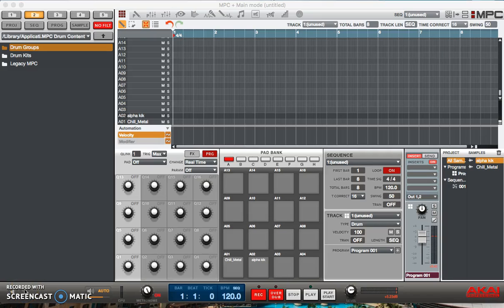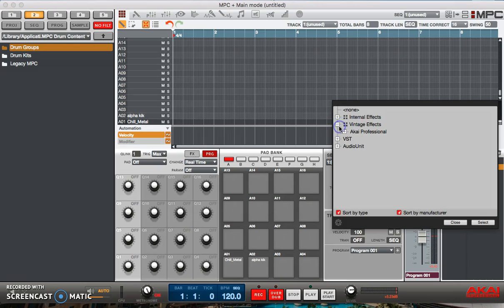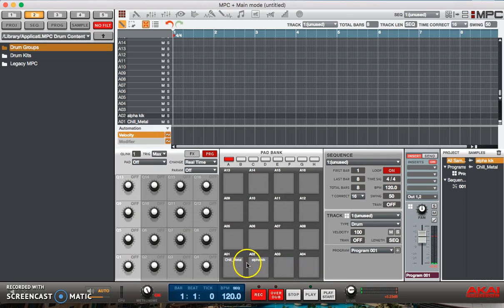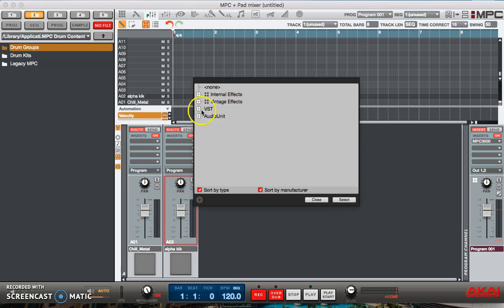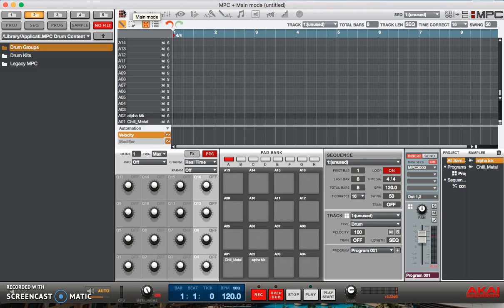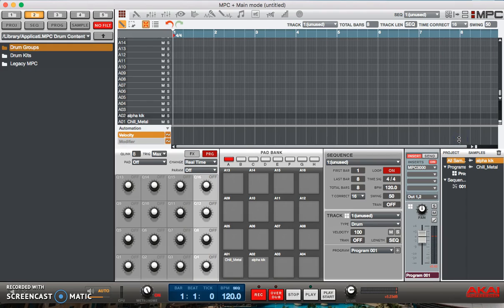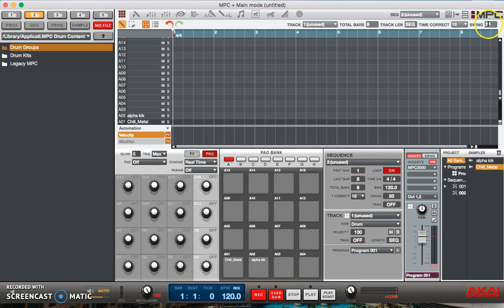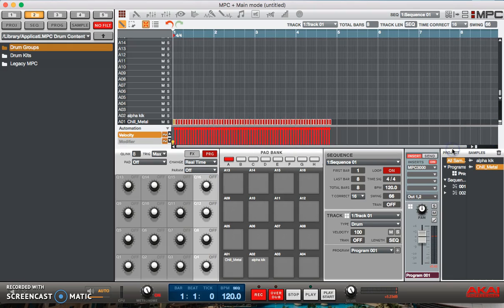MPC Studio 1.9.5 Beginner's Tutorial: Vintage Mode & MPC Swing Explained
AKAI MPC Touch & MPC Studio 1.9.5 Tutorial explaining what the MPC Vintage Modes are and how to use the famous MPC Swing Function in your production.